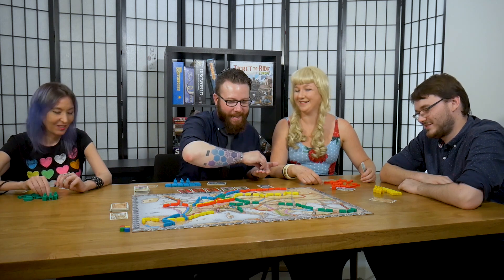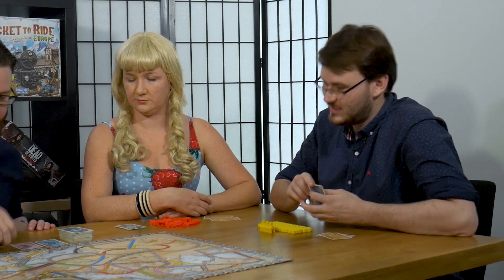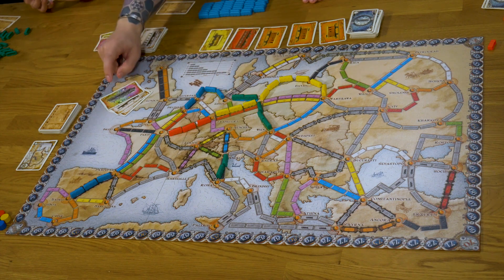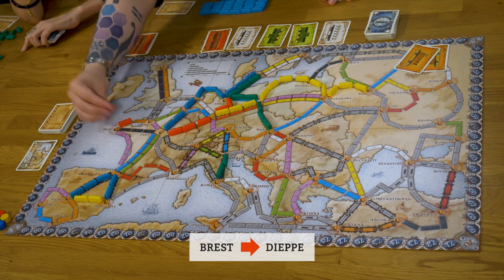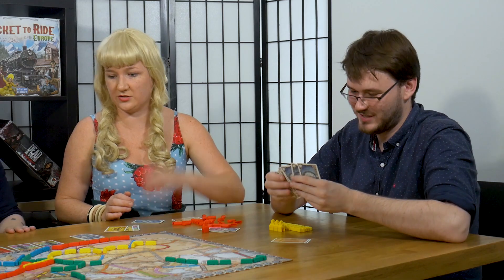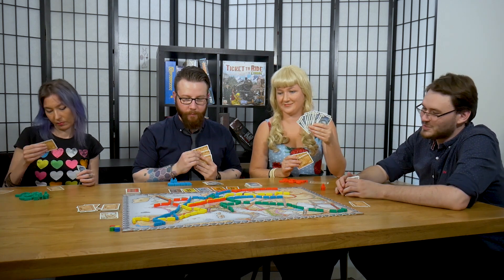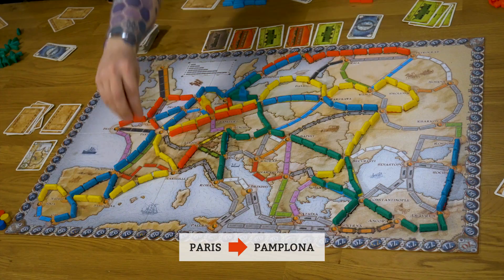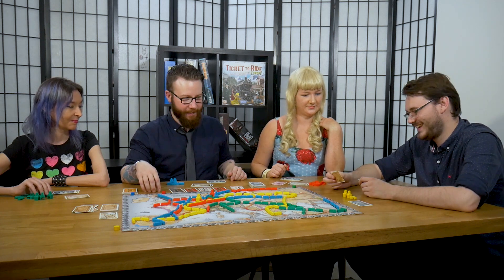Serving Up: Ticket to Ride: Europe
We serve up Ticket To Ride: Europe, the modern classic of train claims designed by Alan R. Moon and published by Days of Wonder.

This episode was filmed prior to the implementation of social distancing in Australia.

Background noises in this episode include:
Official Game Cat Effie waking up and saying hi (again).